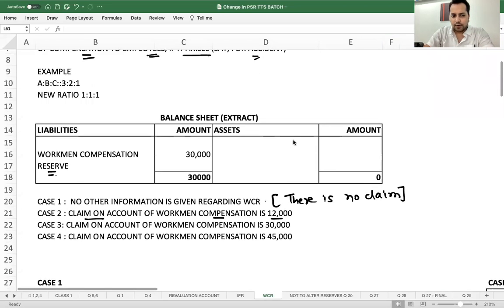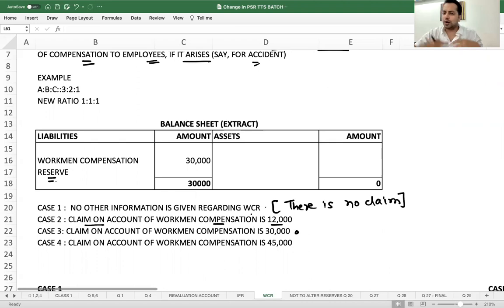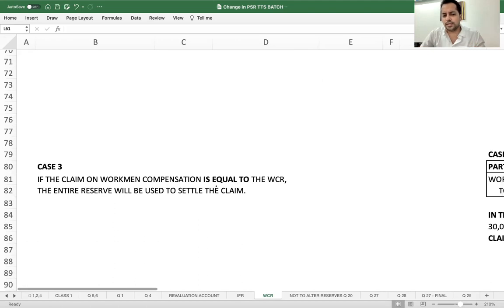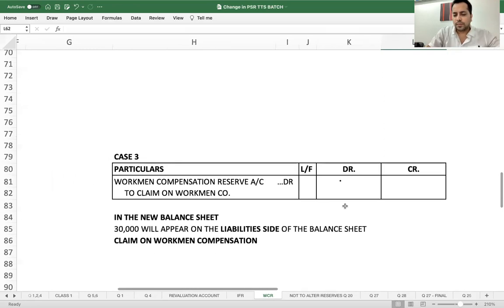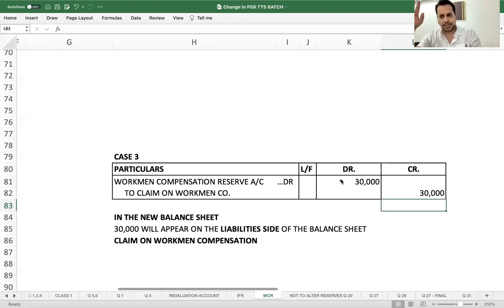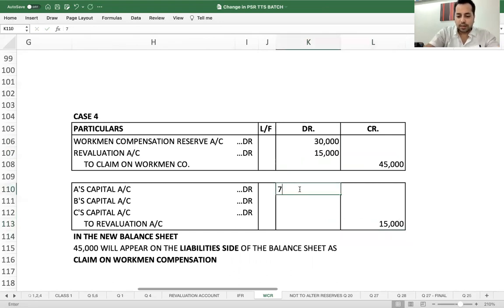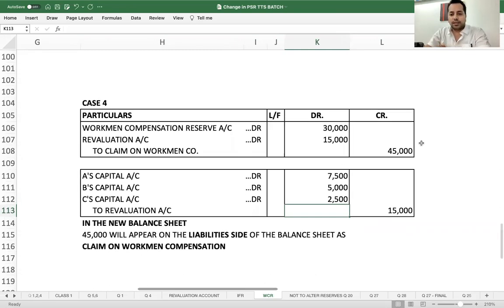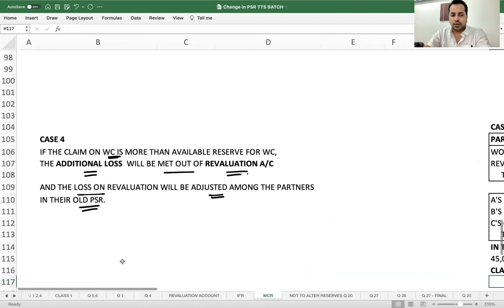Mon, 14th June - REC 4 - TREATMENT OF WORKMEN COMPENSATION RESERVE - CASE 3 & CASE 4